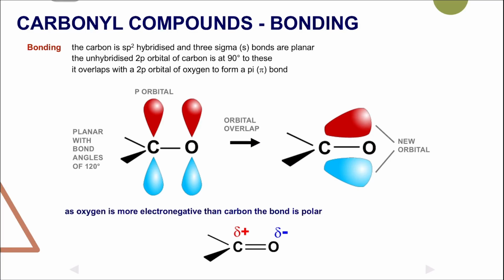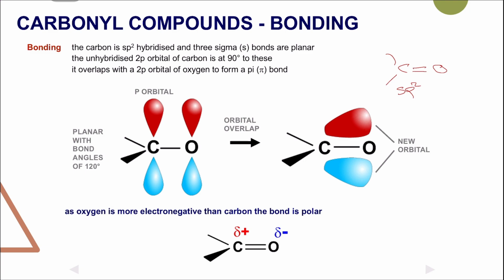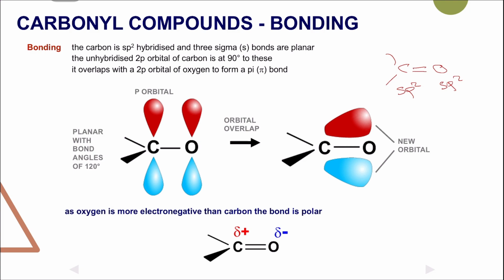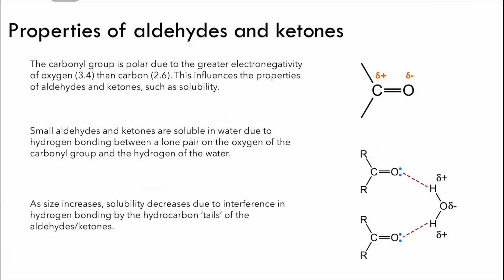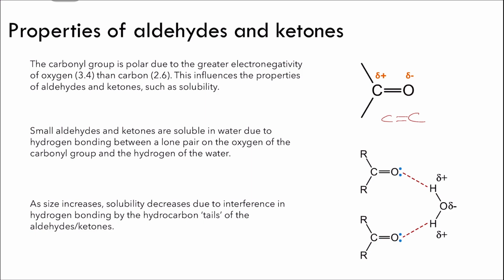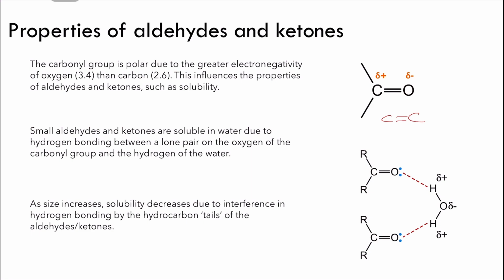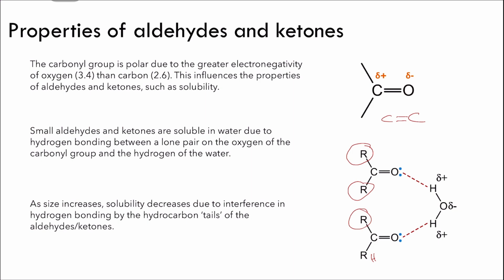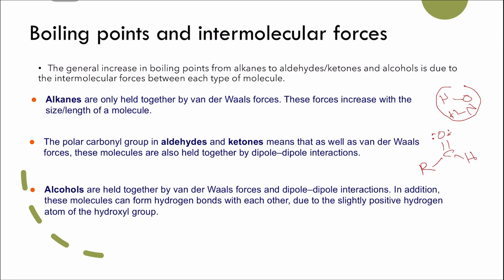carbonyl compounds properties